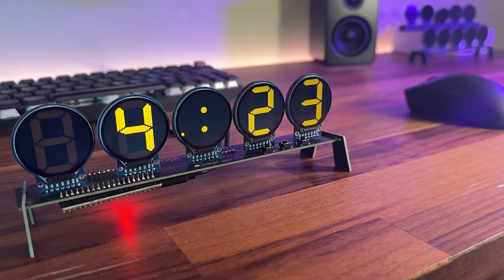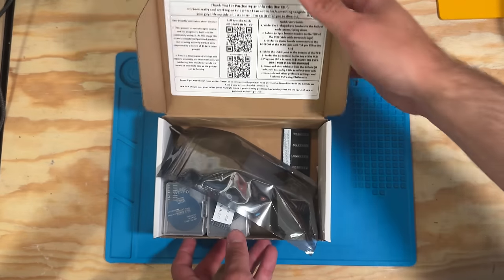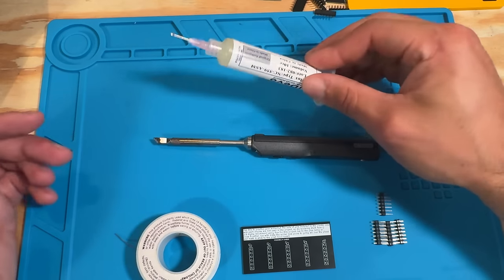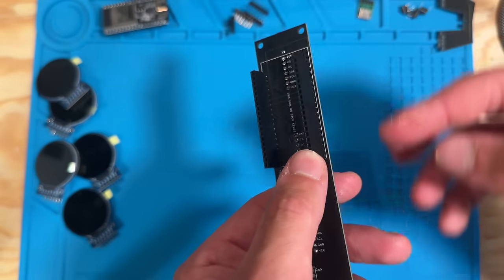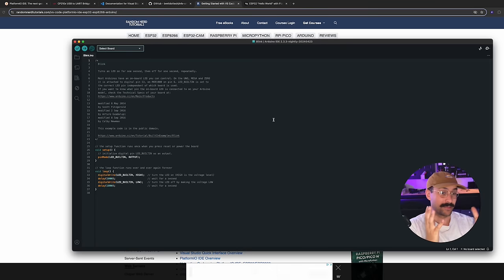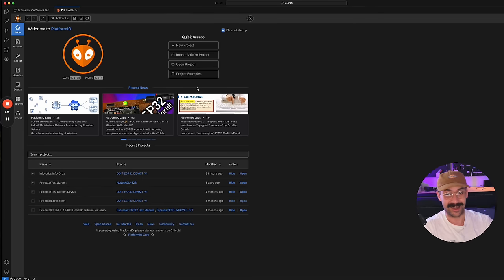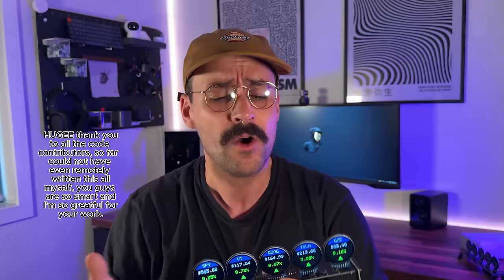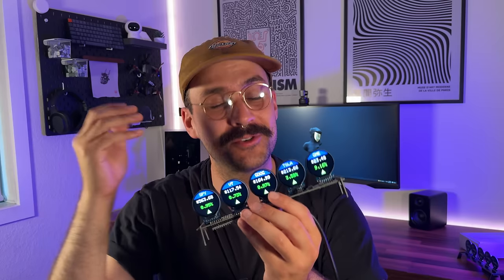I built the open source desk display widget of my dreams, info orbs!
I'm very excited to be here on Youtube, thank you for taking the time to watch this (:

Thank you to all the contributors to the code base that have made this happen(i could not have written this all myself, you guys are amazing): Braum V, Noah P, Eric T, David C, Jae K, Cpwillis, Stephen T, Julian S, 3Dogs (and so many more)

Merch! If you like nerdy stuff you will like this

I cant emphasize how excited I am about this project as a whole, not just the result itself but the community built around it, the accessibility of it and the future potential. Again if you want to dive in we'd love to have you, just please keep in mind this project is very early stages so dont expect a finished polished product (but do expect a good time ( ͡° ͜ʖ ͡°) )

Timestamps:
0:00 Video Intro
1:30 Device Overview
3:30 Kit Unboxing
5:14 Soldering Tutorial
7:50 Hardware Assembly
13:12 Firmware Flashing
21:20 Troubleshooting
23:05 Outro/Thank You (: